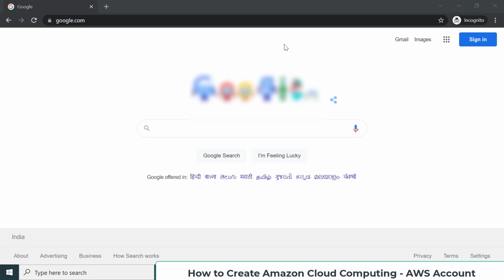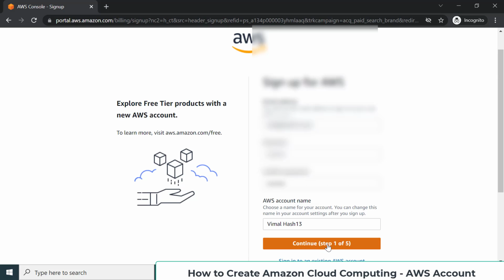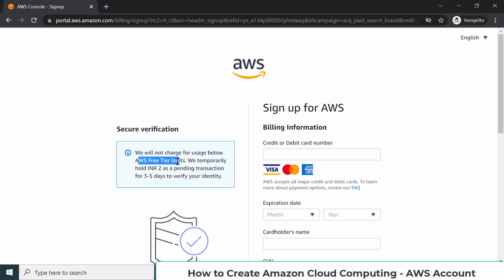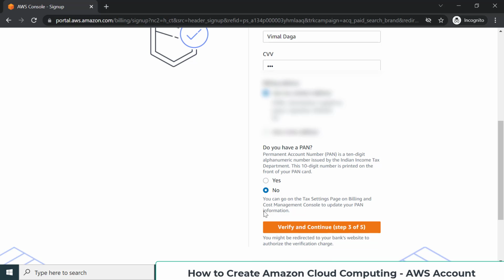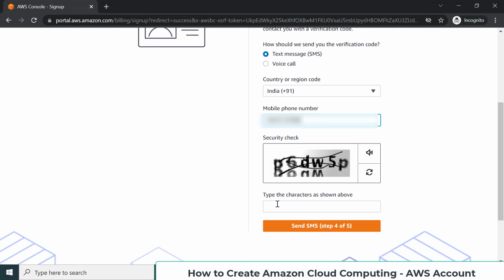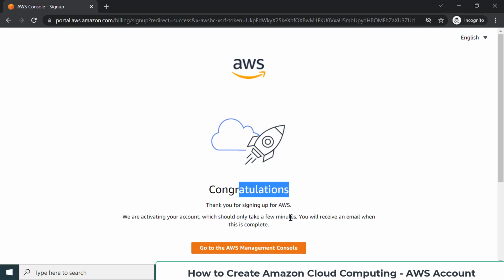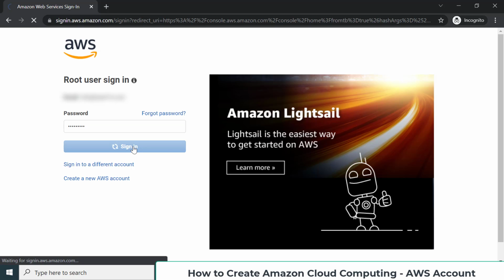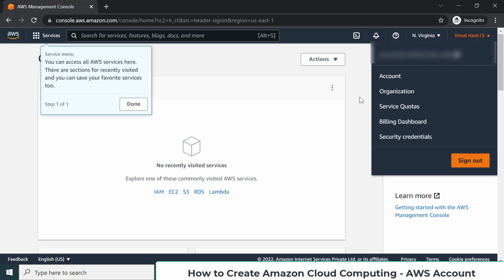How to create an AWS account?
In this tutorial, we'll delve into the steps for creating an AWS Free Tier account.